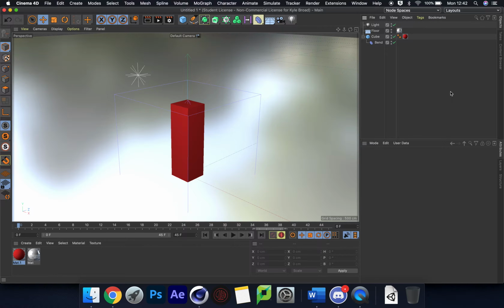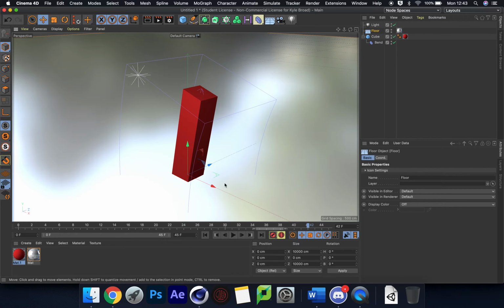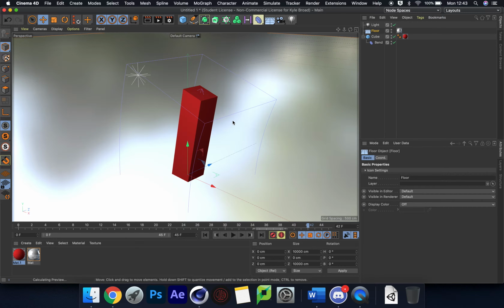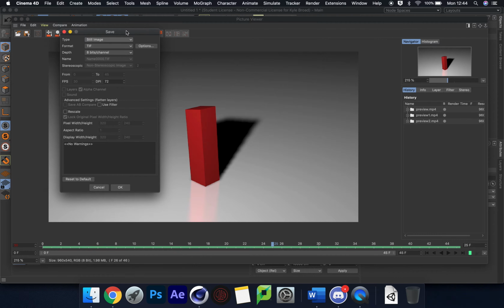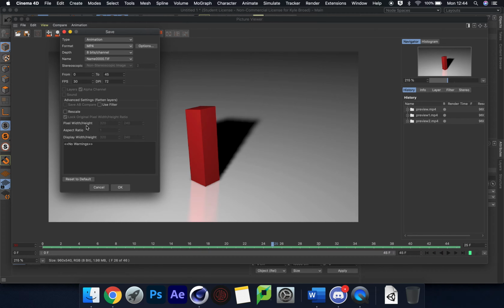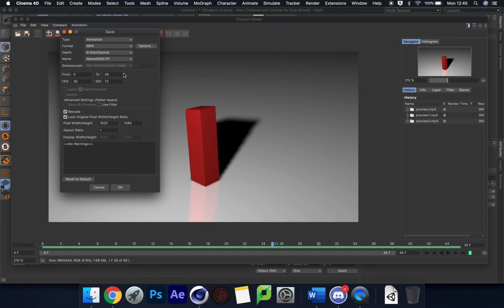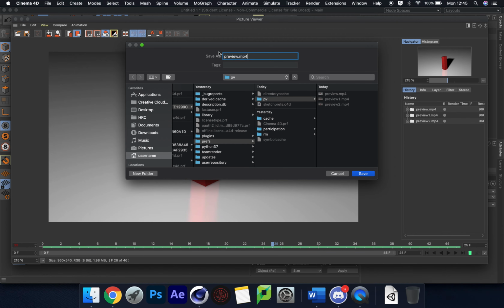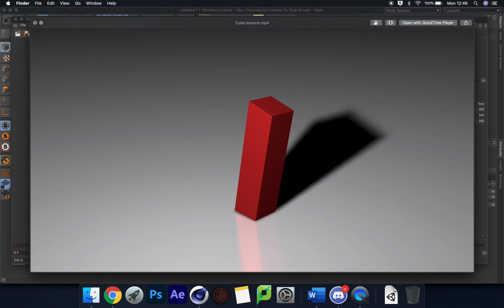Cinema 4D: How to Export Video